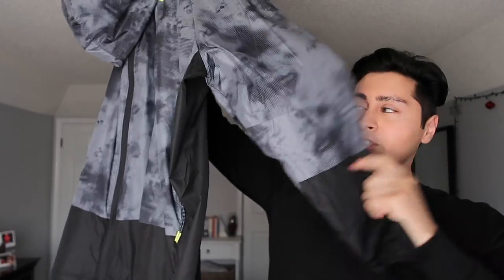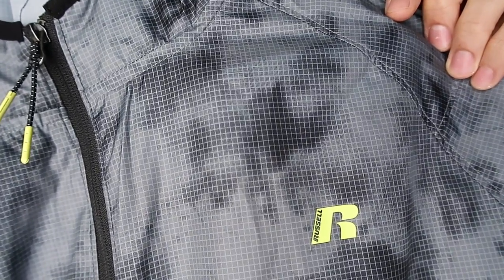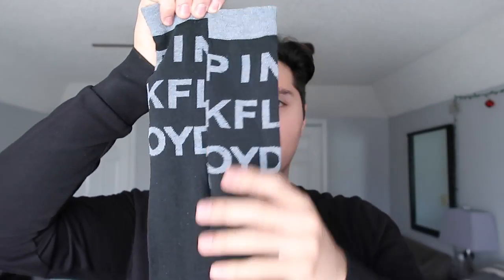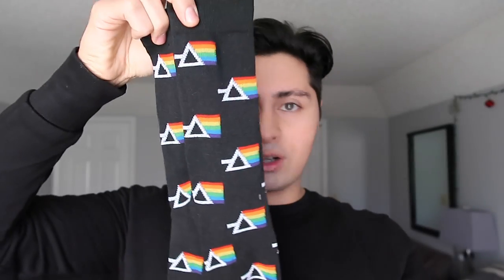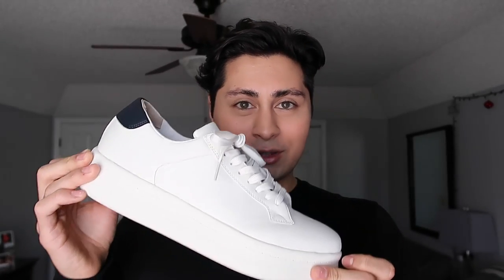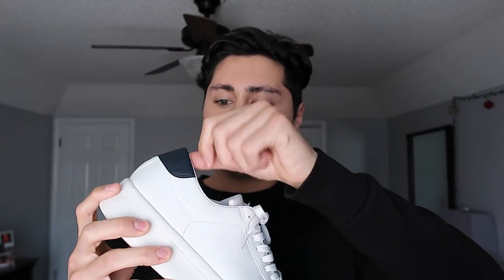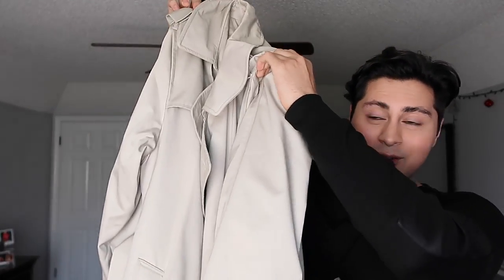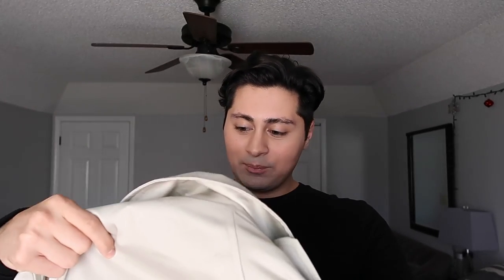What I Got For Christmas Haul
In this video, I'm showing you a few items that I got for Christmas 2017! These items were gifted to me for Christmas and some I bought myself. Hope you enjoy!

Similar Windbreaker
Similar Trench Coat
Zara Shoes "Sold Out"(Alternatives):